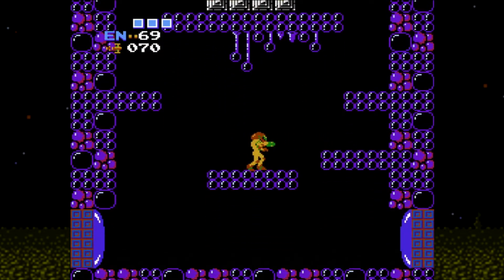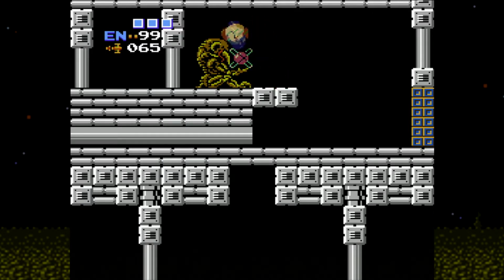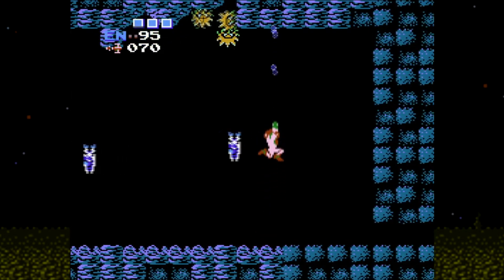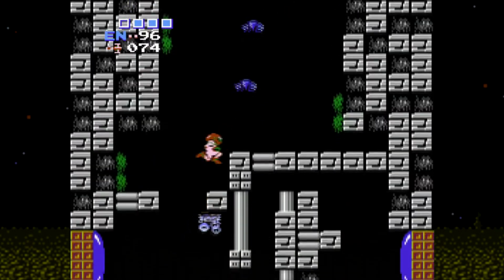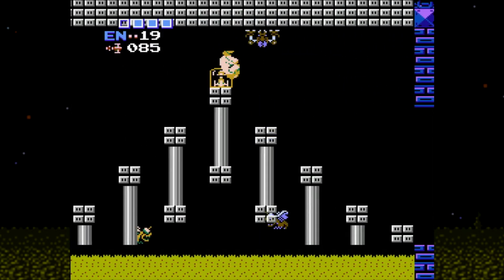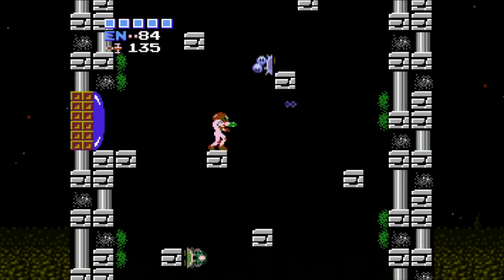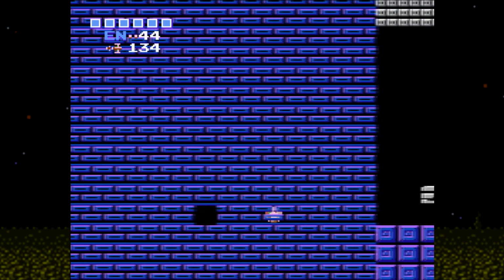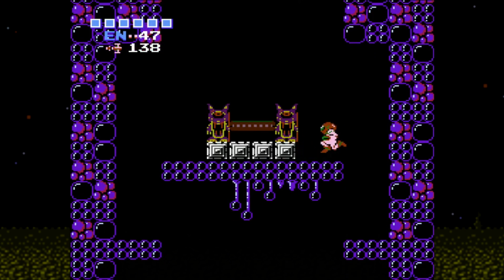Let's Play Metroid Part 3 - Kraid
Into the depths of Hideout 1, we defeat the first of the Space Pirate Lieutenants and we pick up an item long teased on the way there.

Sprite work on the thumbnail is an expansion on a sprite sheet by Mister Mike.